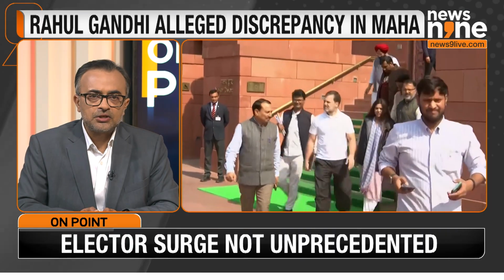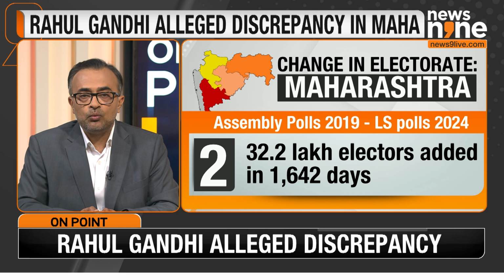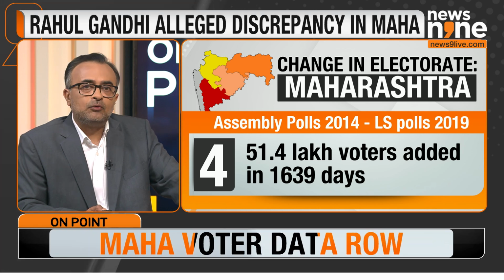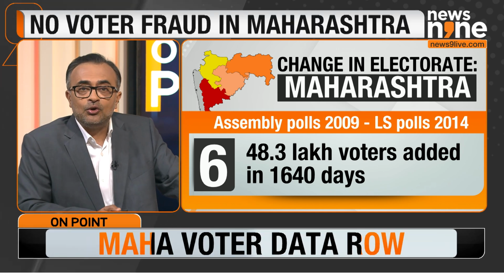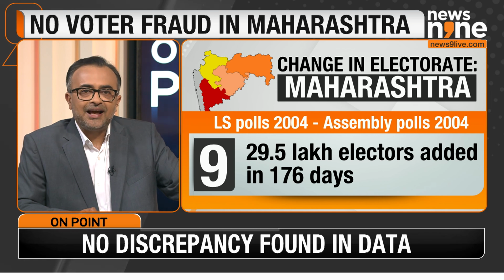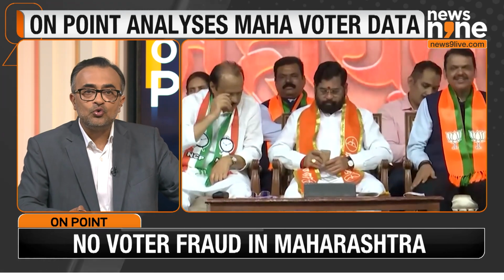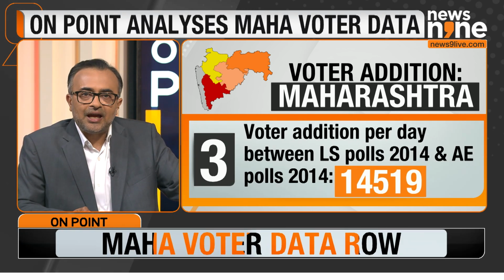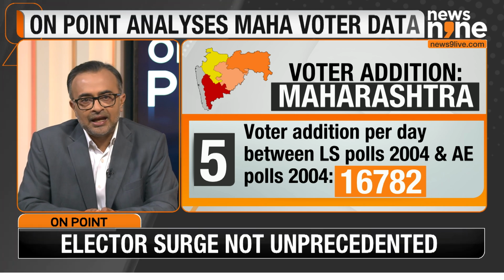Maharashtra Voter Data Decoded: Analysis Of EC Data Proves No Voter Fraud | News9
Rahul Gandhi has repeatedly raised concerns over voter data discrepancies in the Maharashtra Assembly elections. He questioned how 39 lakh voters were added in just five months between the 2024 Lok Sabha polls and the 2024 Assembly elections, while only 32 lakh voters were added over five years between the 2019 Assembly elections and the 2024 Lok Sabha polls.However, an analysis of Election Commission data reveals that this surge is not unprecedented. Tune in for this eye-opening analysis only on News9

Watch News9 Live - The English news brand that understands and fits perfectly into the digital-first lifestyles of our English news audiences.